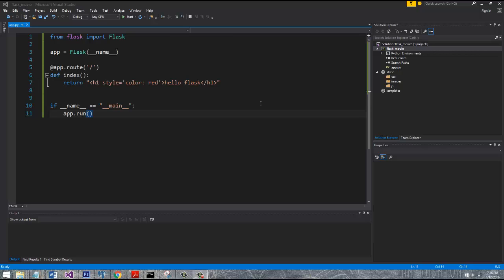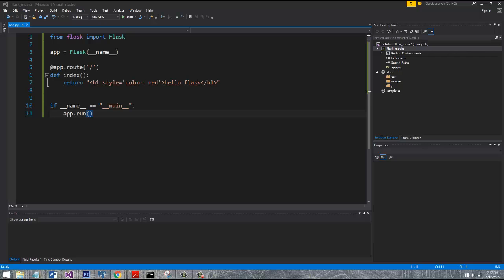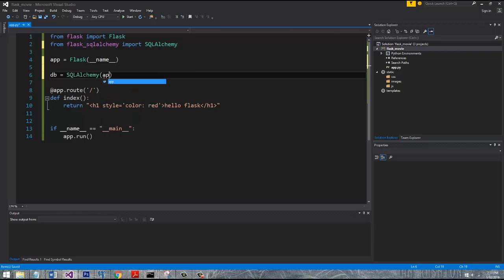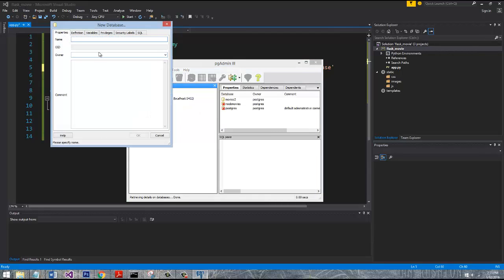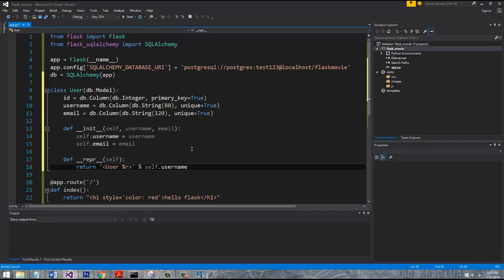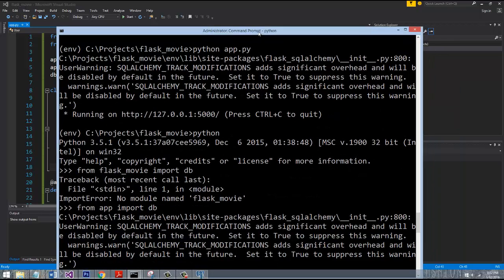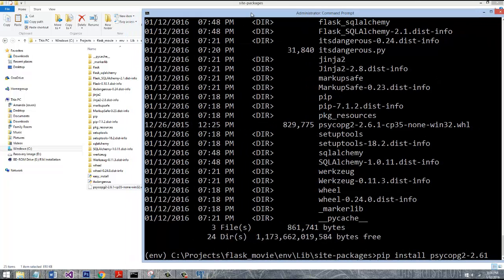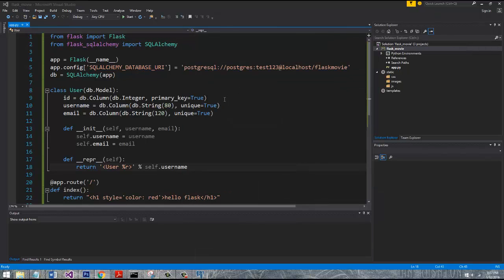Flask Tutorial - 3. Setting up Flask with SQLAlchemy & PostgreSQL